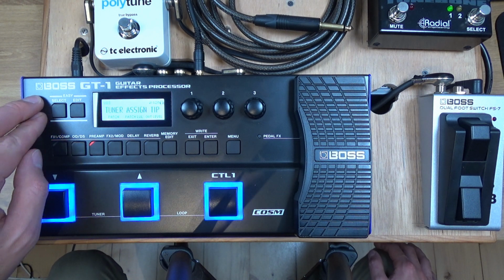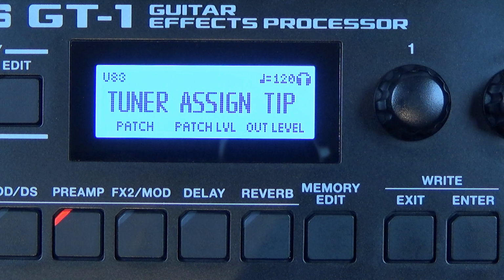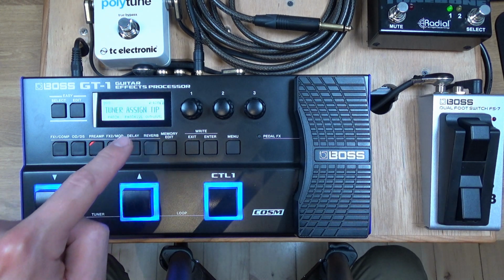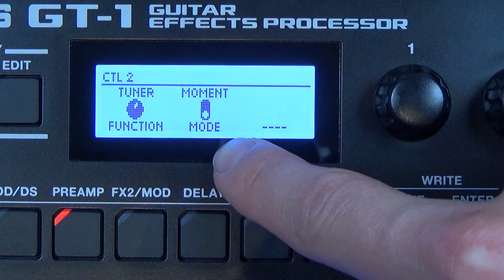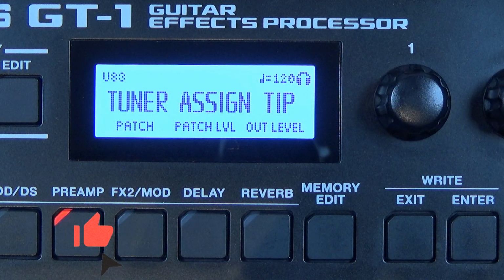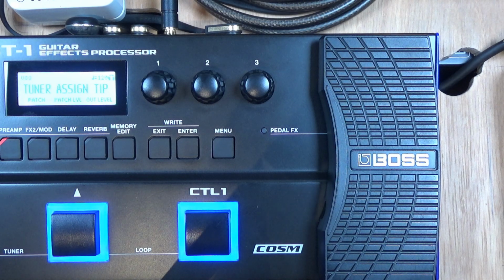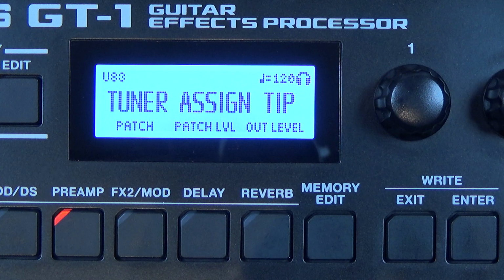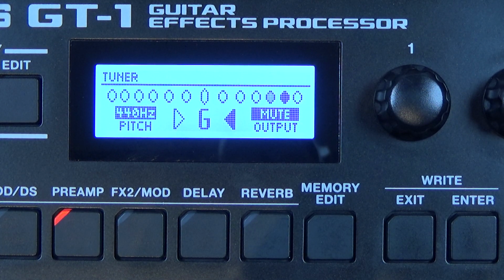Boss GT-1 Tuner Tutorial | 4 MUST KNOW Assign & Setup Tips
🔥🎸 4 MUST KNOW Boss GT-1 Tuner Assign & Setup Tips 🎸🔥

In this video about the Boss GT-1 Multi Effects Processor from @BOSSinfoglobal & @rolandglobal, I'll show 4 MUST KNOW Boss GT-1 Tuner Assign & Setup Tips. I'll explain how the Assigns are set up, and what they can do, in regards to using the Boss GT-1's onboard Tuner.
These 4 MUST KNOW Boss GT-1 Tuner Assign & Setup Tips will surely make activating the onboard Tuner A LOT easier.

⏲ Timestamps ⏲
0:00 - Intro
0:22 - Activating the Tuner with the CTL1
1:19 - Activating the Tuner with the FS-7
2:41 - Activating the Tuner with the EXP1 SW
3:47 - Activating the Tuner with the EXP1
5:40 - Final Tuner Assign Thoughts

If you're interested in learning more about the Boss GT-1 and its Assigns, then have a look at this 3 part Assign video series:

Comments/questions are very welcome, so make sure to leave one in the section below.